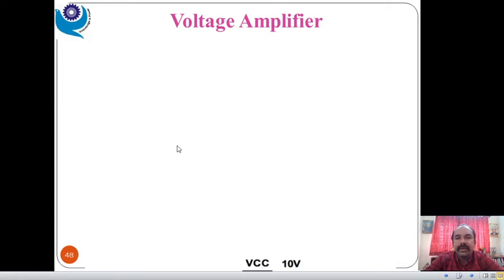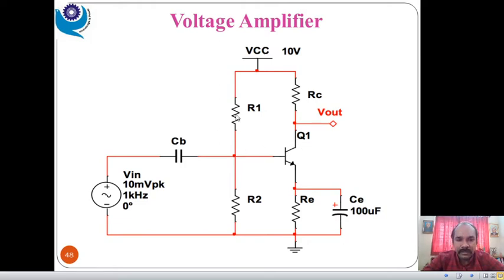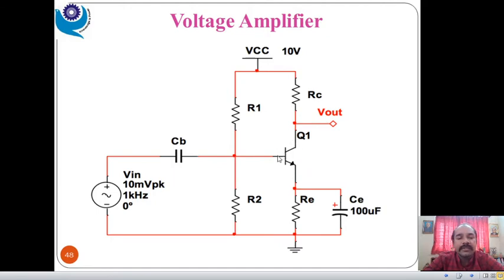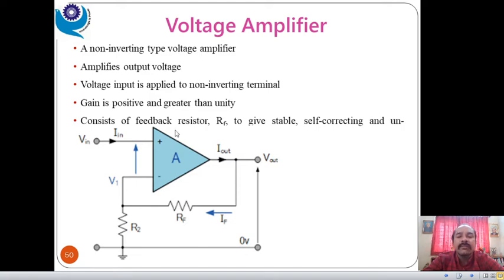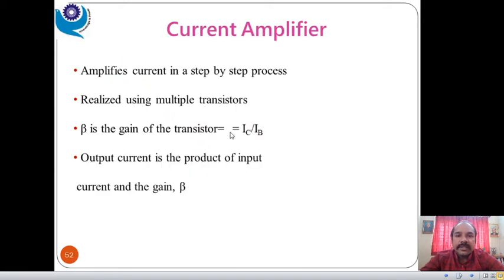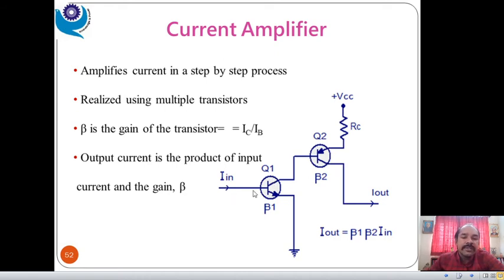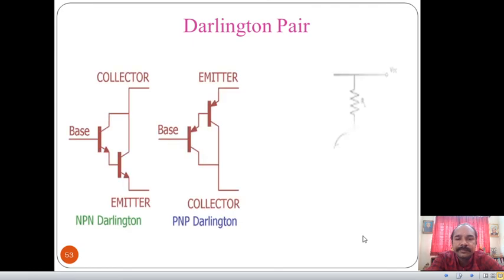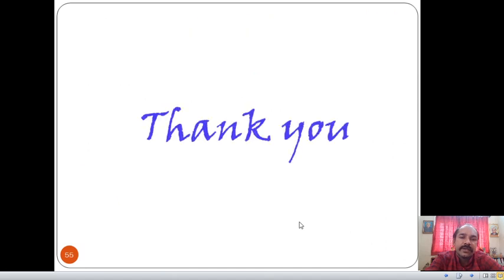Lect no U 03 04 Vtg Current Amplifier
Voltage and current amplifiers